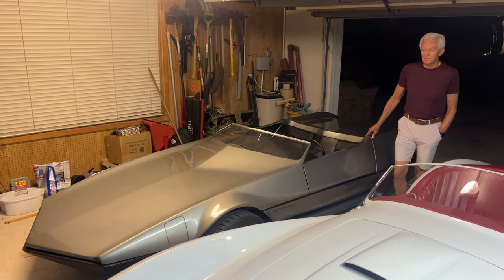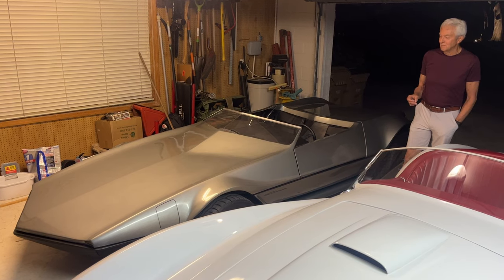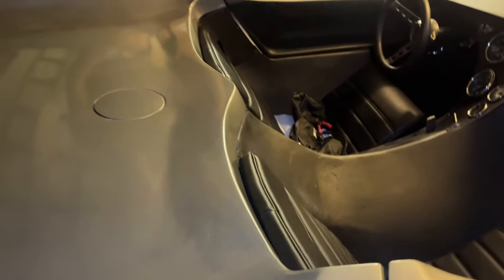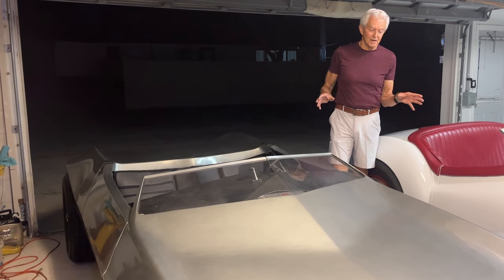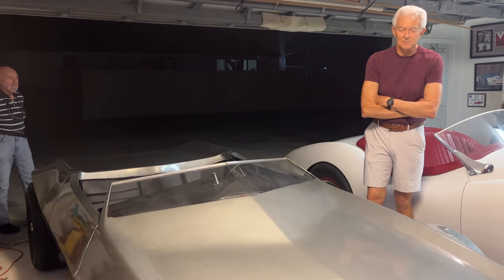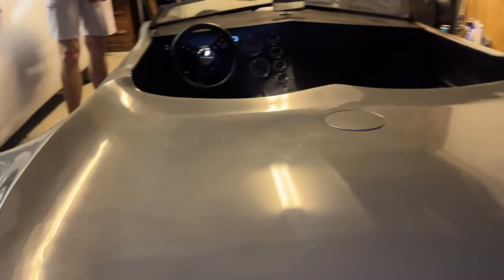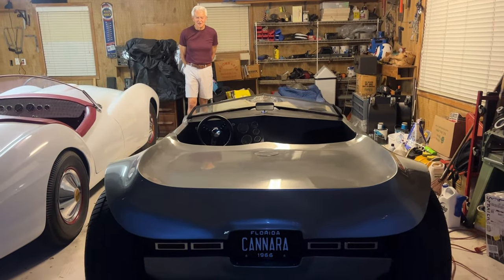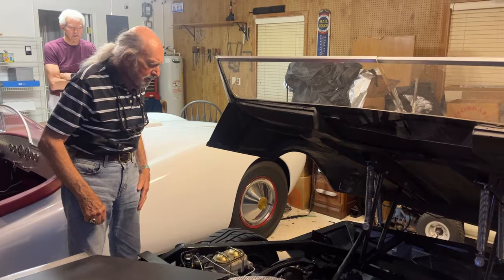1966 Cannara - The One that Started the Wedge Car Movement!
Ray Cannara, a native Floridian, was a successful designer from the start winning a $4000 scholarship in the 1962 Fisher Body Guild contest at age 15.  At 18 he was accepted into the prestigious Art Center for Transportation Design located in Los Angeles, California.  Unlike most fledgling designers, Cannara was already working on his first full-size car design when he started Art Center in 1964 – a car he would drive from Florida to California in 1966 during his college years.

Ray’s mentor at the Art Center was world-renown Strother MacMinn – a designer who most consider one of the most influential of his time.  Ray’s car marks the first of a movement of Wedge-shaped cars that became the focus of designers at Bertone and Pininfarina, and other, in the late 1960’s and early 1970’s.

Ray modified the frame for the Cannara I from a 1958 Chevrolet, to support the highly individualistic body.  The styling of the car extended to the cockpit and dashboard as well.  Ray kept the car in his possession through the mid 1970s when he sold it to a friend, but soon languished in storage.   The team at Undiscovered Classics found the car in 2015 and worked with Hemmings Motor News to identify what it was and who built it.  Restoration started in 2019 and was finished in early 2022.  The debut of the fully restored Cannara I is planned to occur at the 2022 Amelia Island Concours d’Elegance.

In restoring the car, bodywork was handled by Rob Hernadez in Tampa. A rear valence was added at the rear, following a 2016 suggestion by Ray Cannara.  Raffi Minasian, car designer and automotive historian commented the following on the Cannara:

“Although the overall effect of the Cannara is driven by linear themes, the details are very thoughtfully managed to pull the eye into subtle curved elements. The gentle undulations of the belt line as it arches over the wheel openings soften the wheels and help manage the bobbed tail. The rear corners of the car are not cut short or visually abrupt – they terminate in harmony with the wheels and curved undercut behind the rear tires. Linear wedge design can be a bit shocking because automotive architecture is generally fluid and curvaceous. We tend to see this more in fighter jet design – angular overall but with softened details. It takes a careful eye to work softness into an angular form so that the sharp theme is still dominant but does not agitate the eye."

You can read much more about the 1966 Cannara and the Wedge Car movement in our book